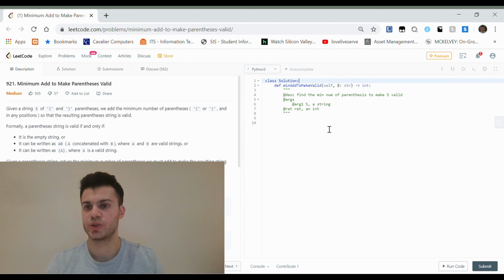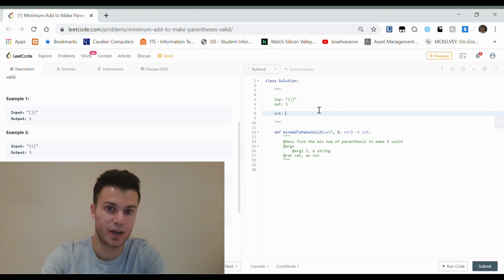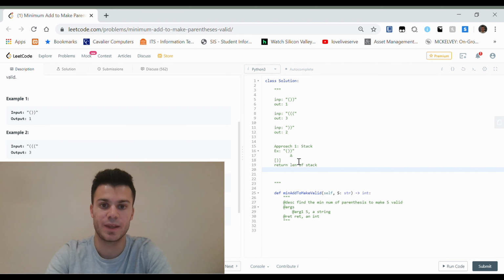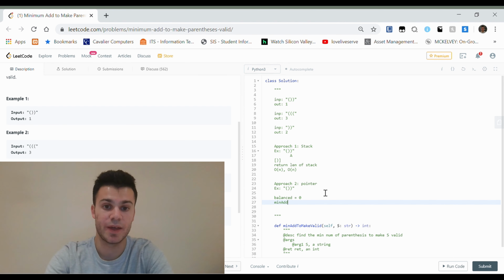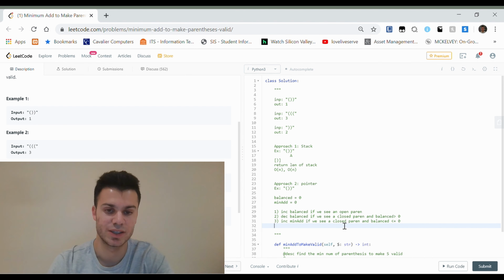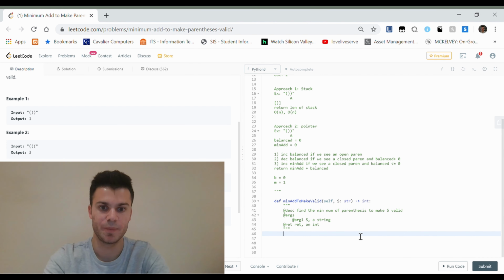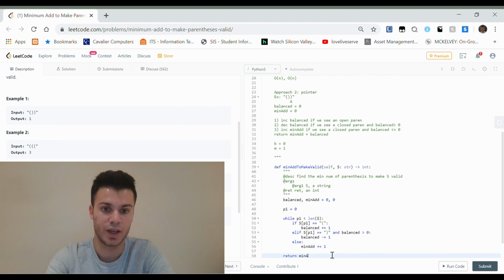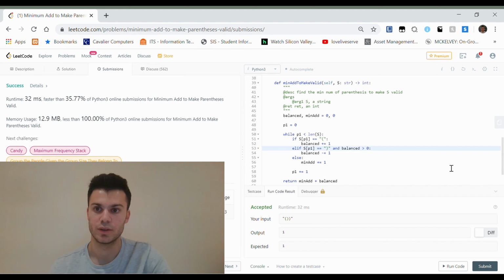FACEBOOK INTERVIEW QUESTION - MINIMUM ADD TO MAKE PARENTHESIS VALID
Answer Description:
Keep track of two things, current balance, and the max number of parenthesis which can't be offset so they add to your minimum add. Walk through the array and match the ( to a ) and if you see a ) before you see an open add that to your minimum add. Return the balance to your minimum add.